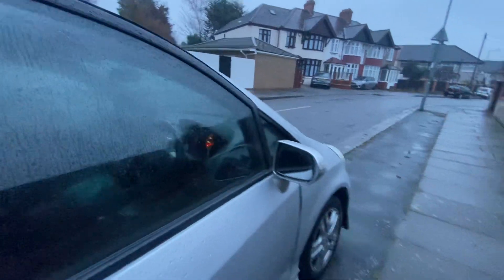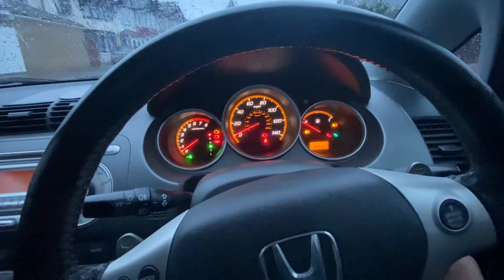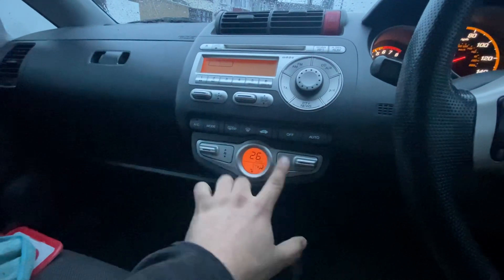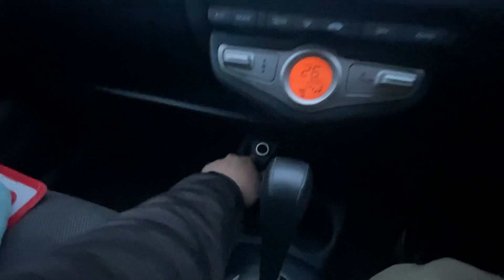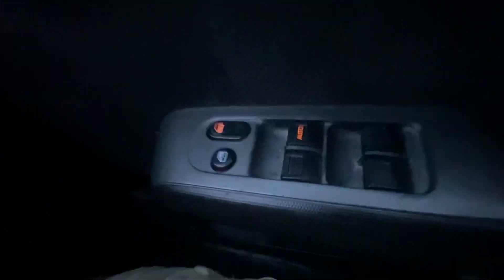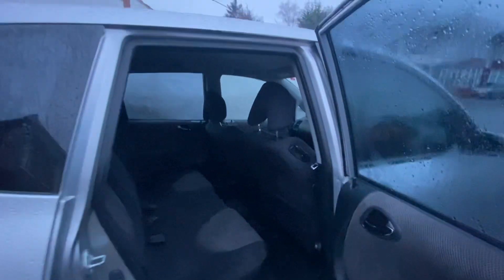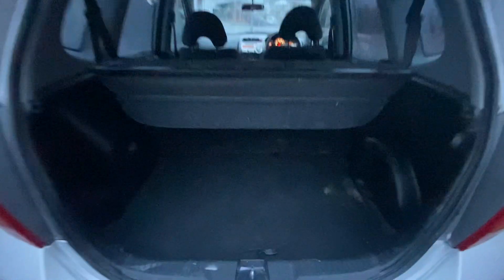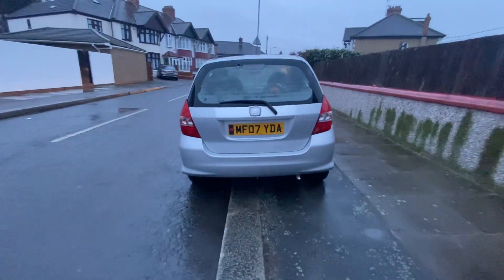Honda Jazz sport 1.4 2007